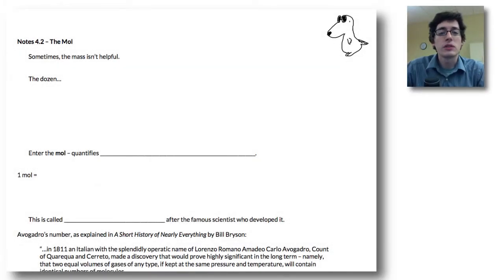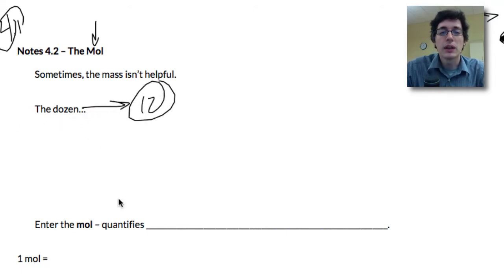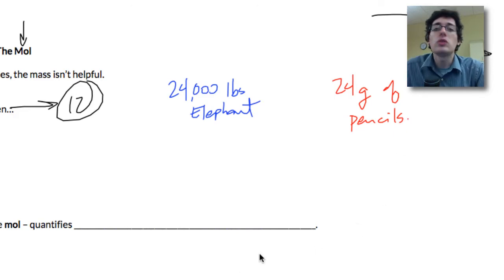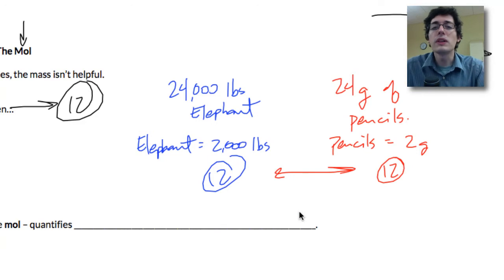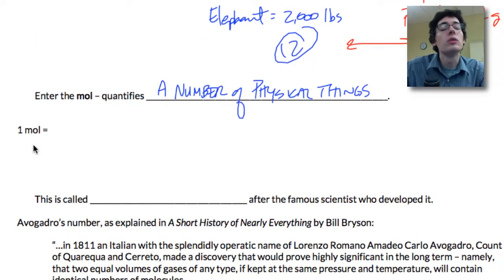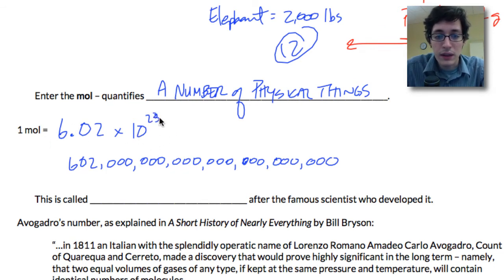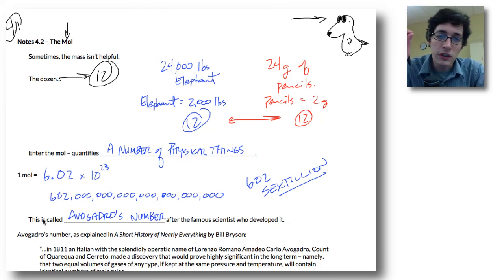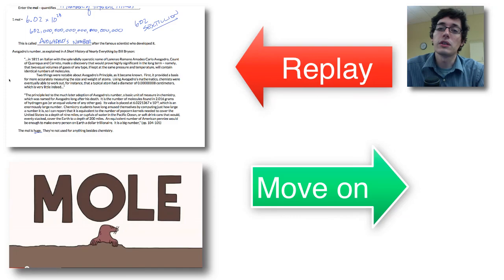The Mol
The mol is like a dozen...it quantifies a number of things. Because the mol is so incredibly large, we use it to count atoms and molecules in chemistry.